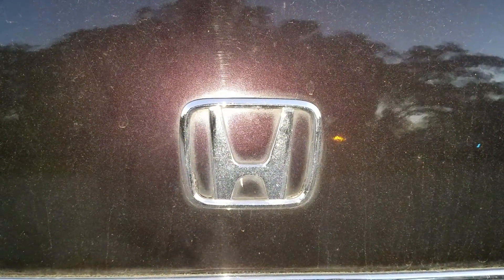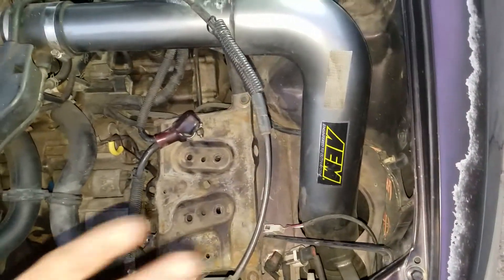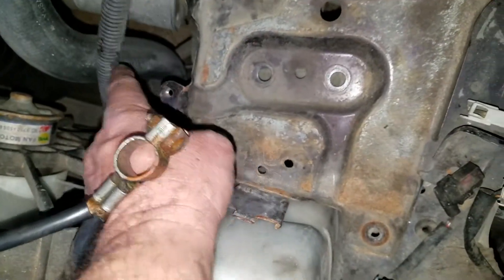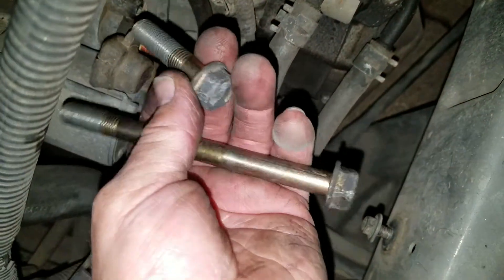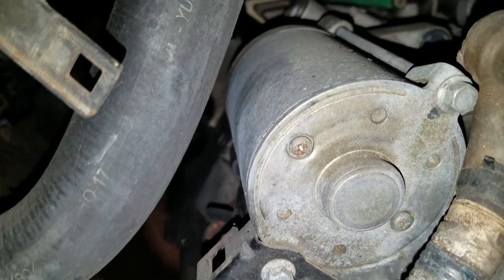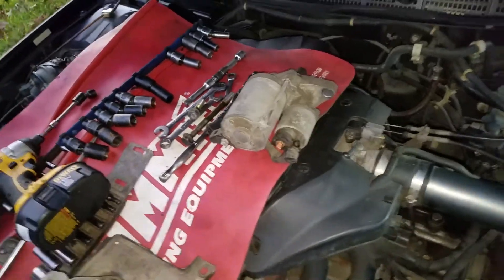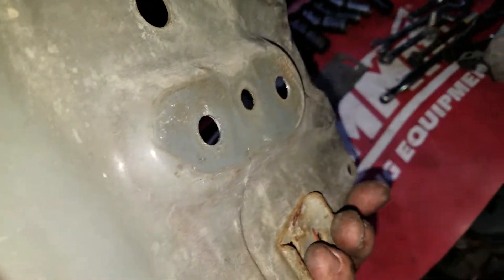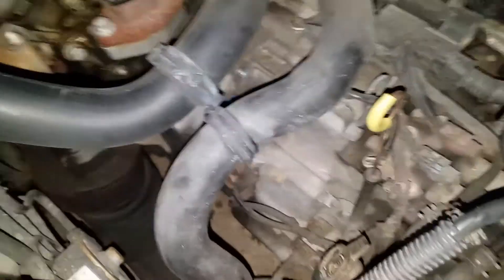1999 Honda Accord V6 starter removal